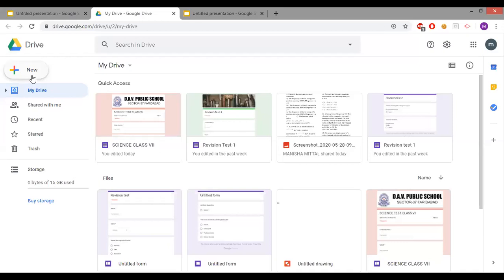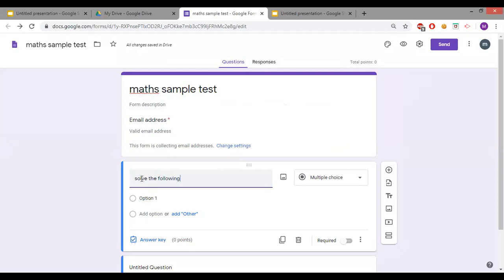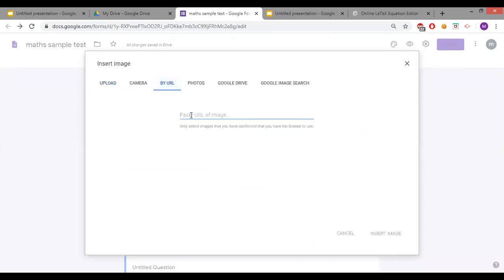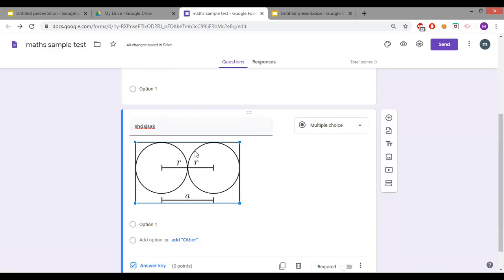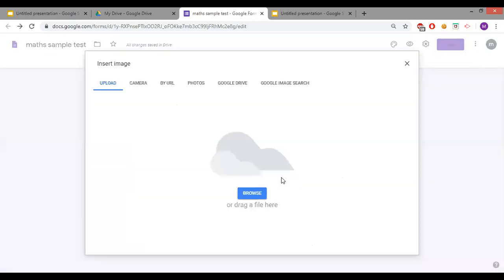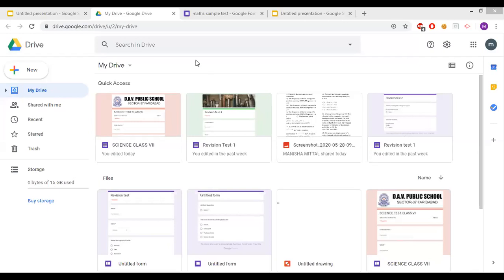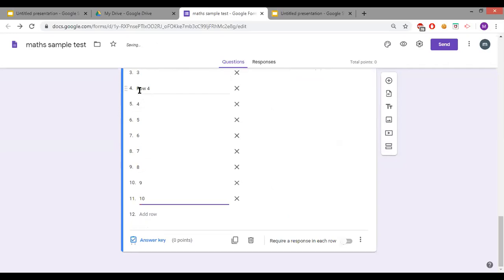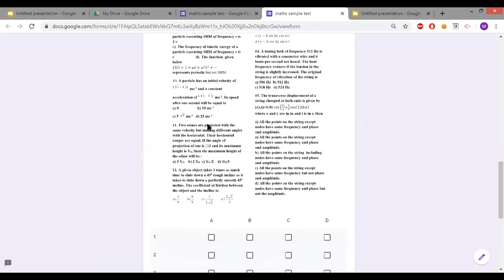Google forms for maths/accountancy/physics tests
Online test for maths, accountancy, physics, chemistry mathematical subjects